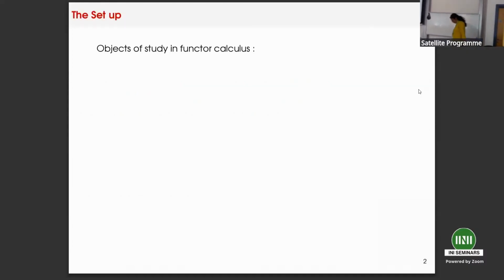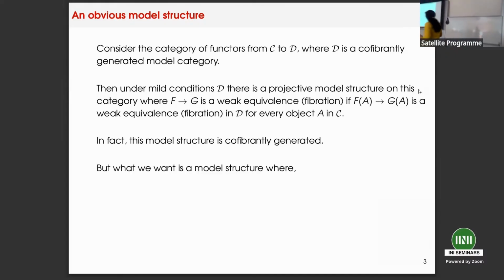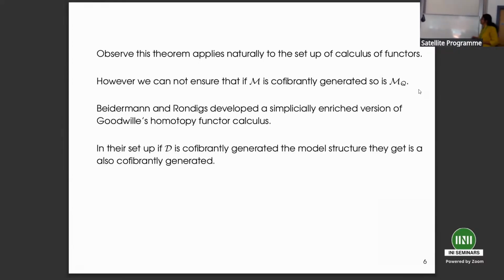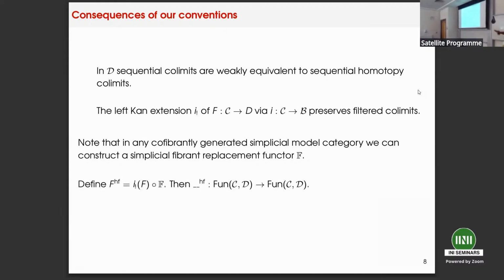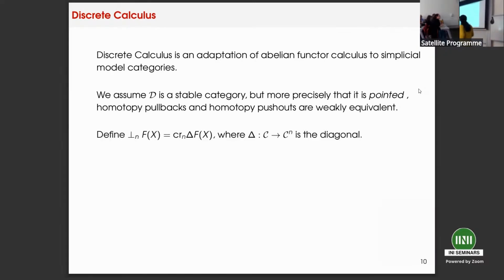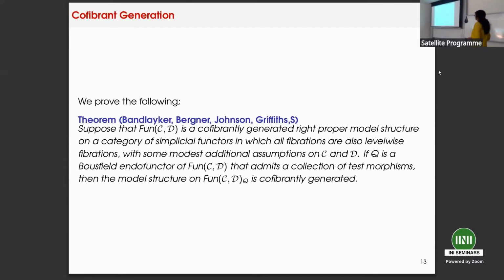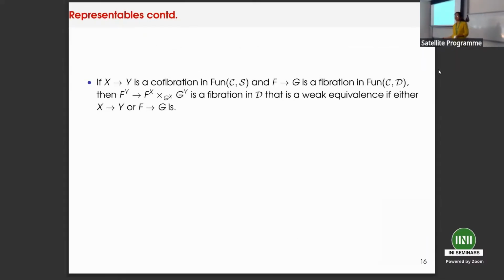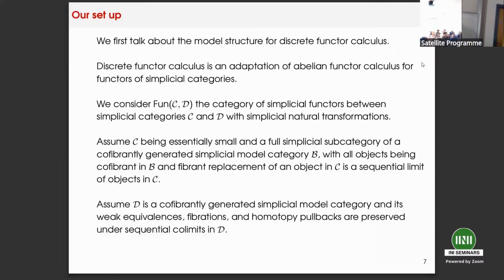Assoc. Prof. Rekha Santhanam | Cofibrantly generated model structures for functor calculus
Title: Cofibrantly generated model structures for functor calculus
Speaker: Associate Professor Rekha Santhanam (Indian Institute of Technology Bombay)
Date: 10th Apr 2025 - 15:00 to 15:30